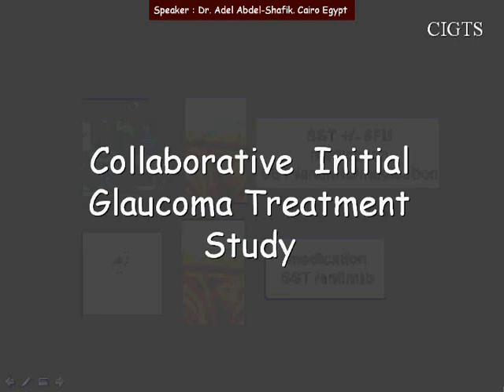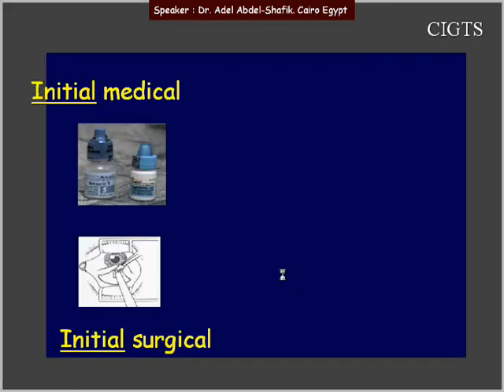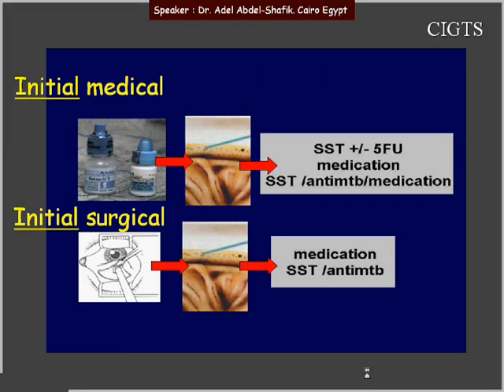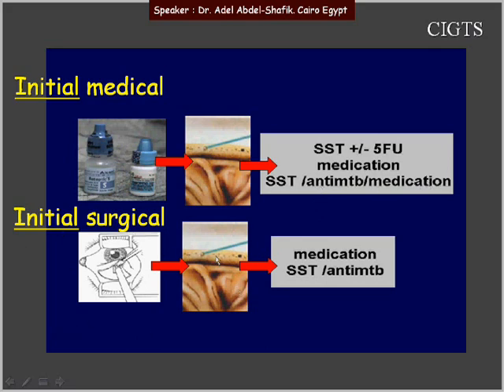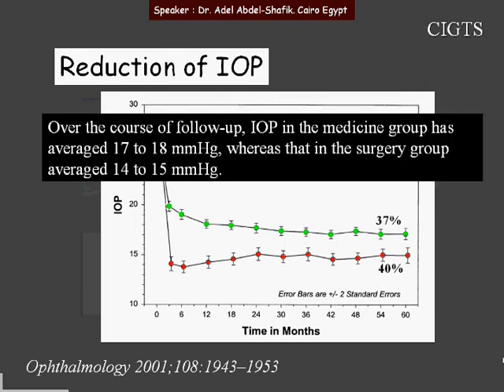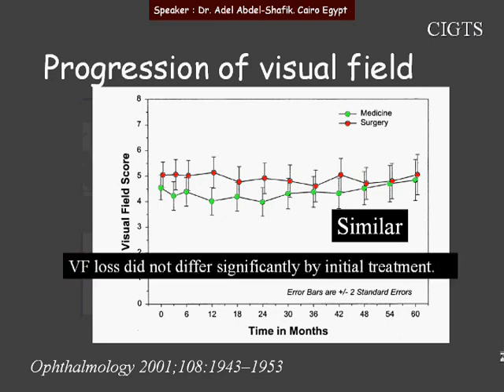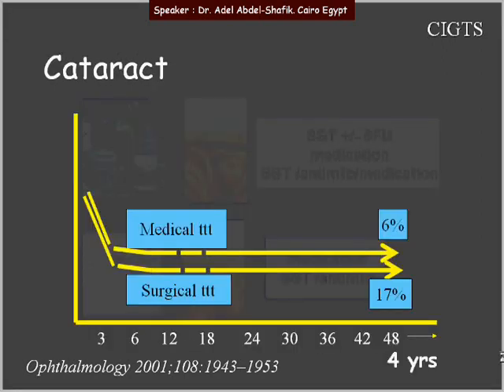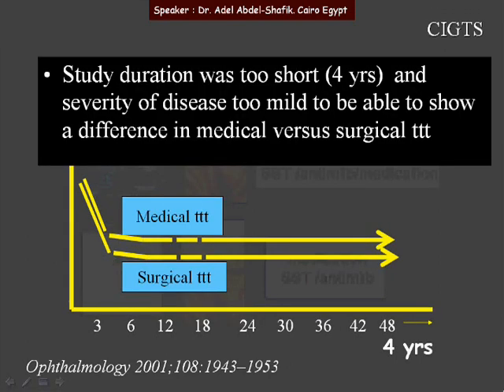Major glaucoma clinical trials : CIGTS 5/7